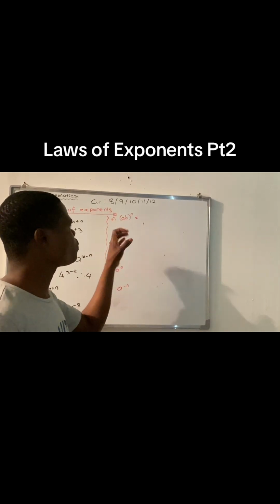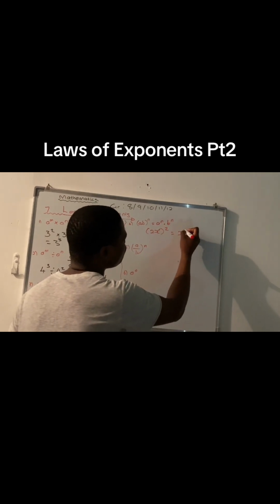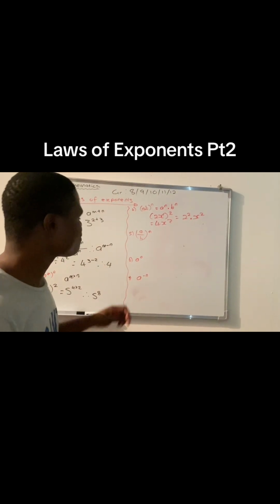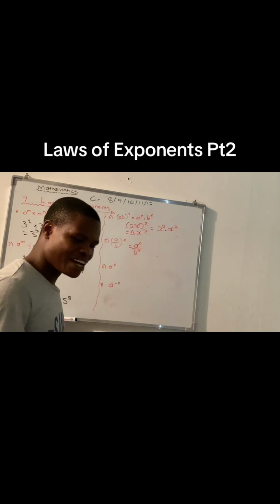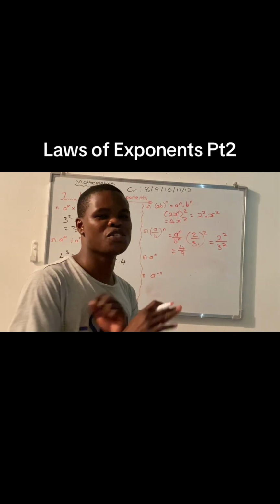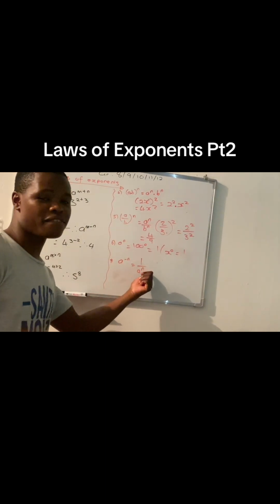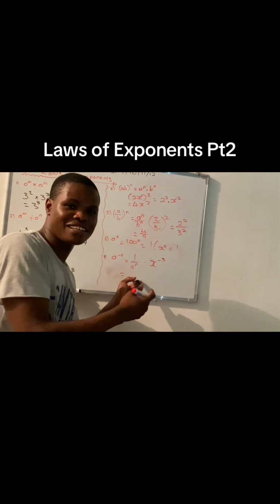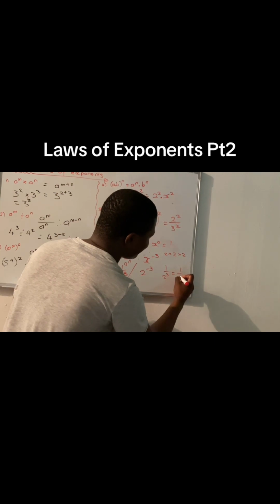Laws of exponents Pt 2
High school maths (laws of exponents)